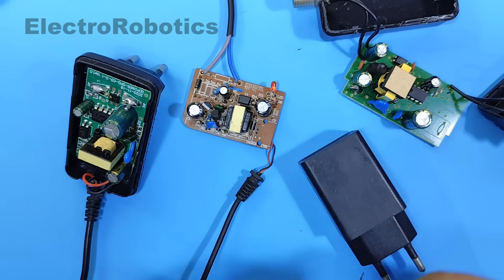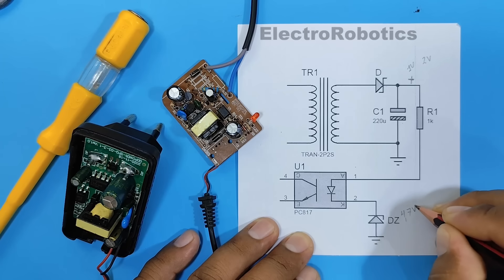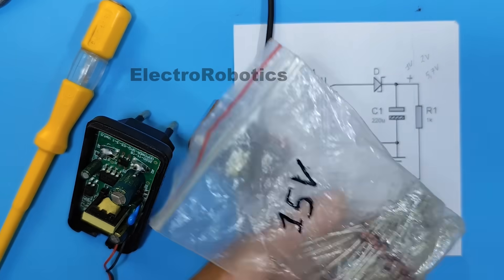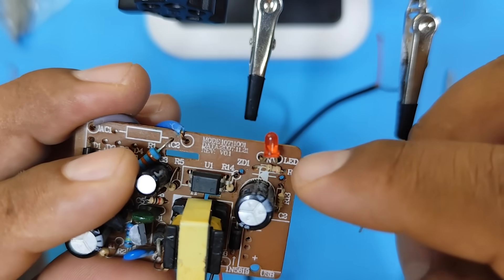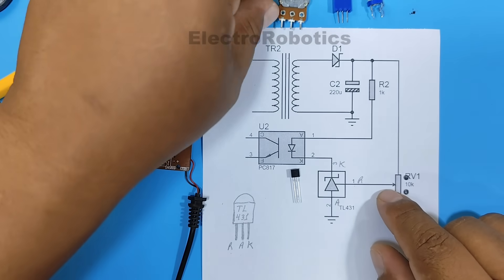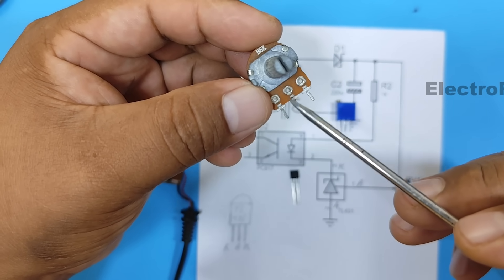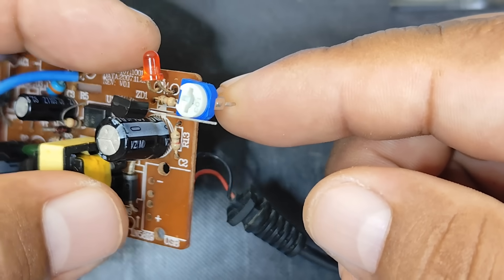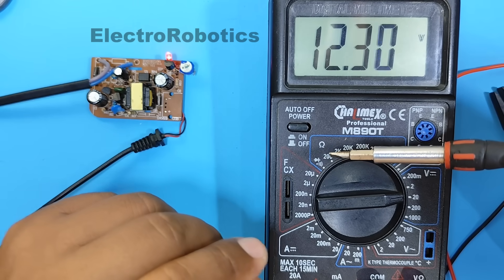Modify Any Charger and Adjust Its Voltage.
Hello everyone, in this occasion we will learn something very important which is to modify the voltage of the Cellular chargers and that of any Switched Power Supply to use it in any project or job.